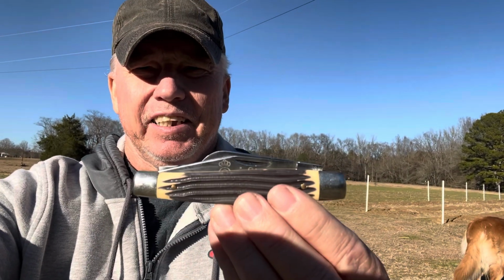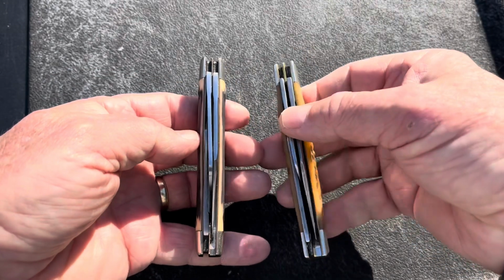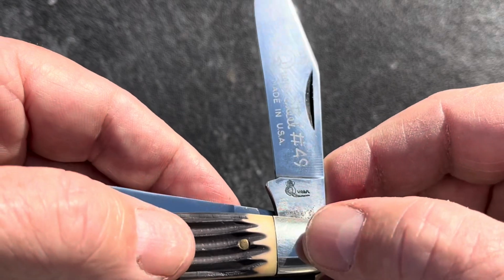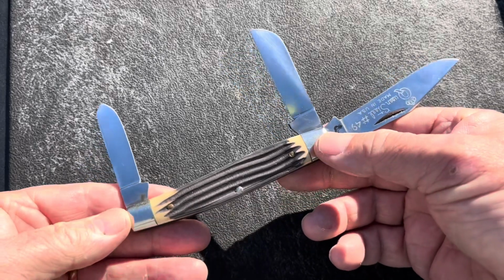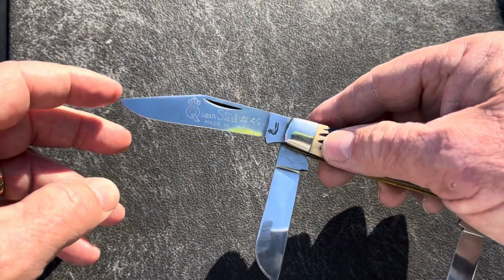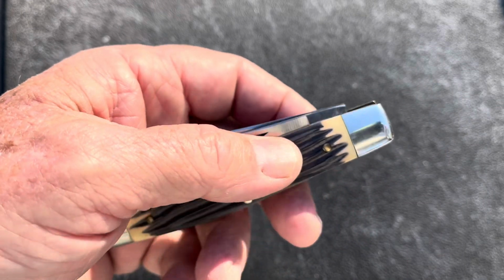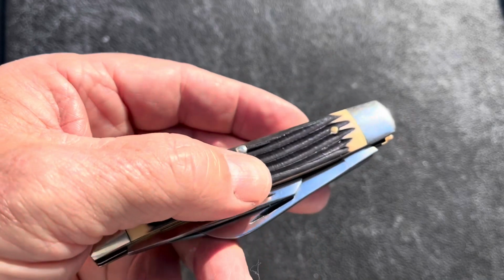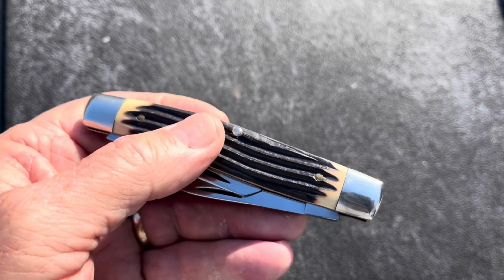1973-1975 Queen Steel 49 Winterbottum Large Stockman Stainless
Stockman Stampede 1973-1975 Queen Steel Winterbottum large stockman stainless delrin pocketknifes edcknife foldingknife everdaycarry blade edccarry knife knifecommunity knifestuffwedo knifecollection knifecollector knifestuffwedo manstuff manjewelry queen stockman usa @terrysknivesandmanstuff